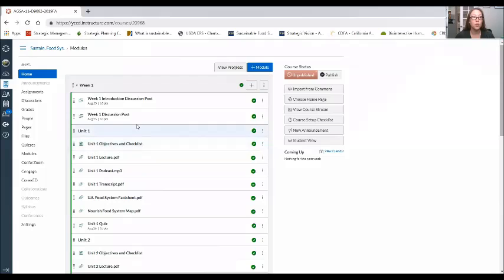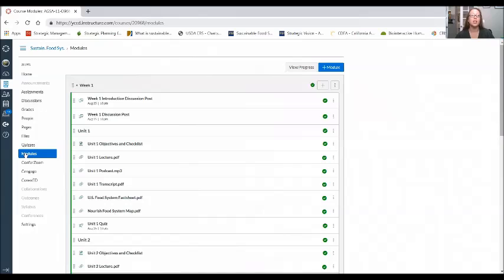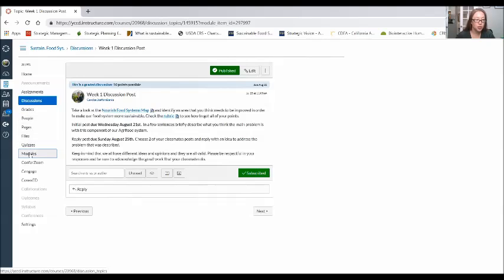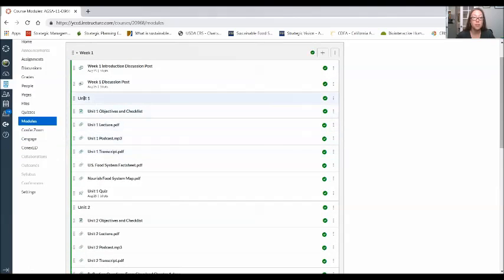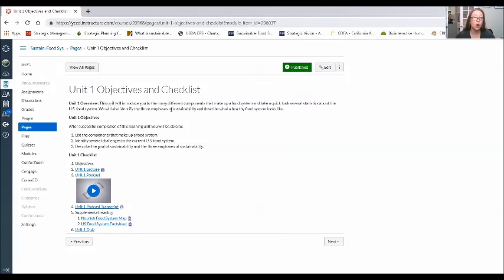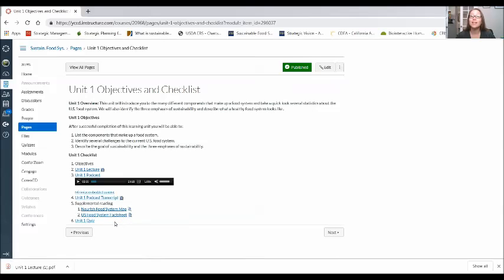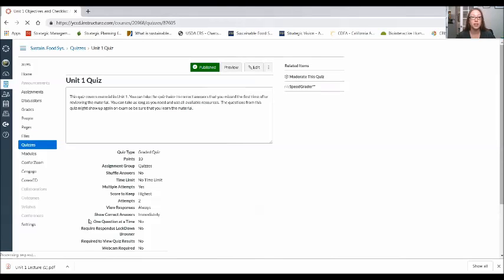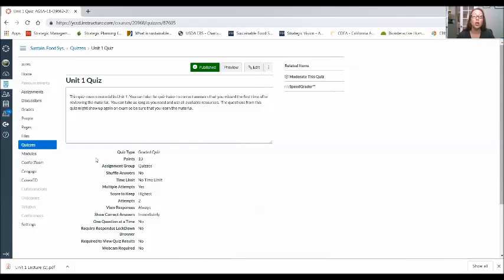Navigating our course in canvas